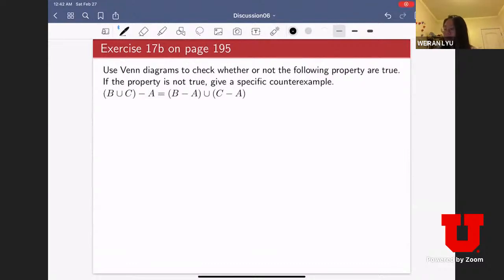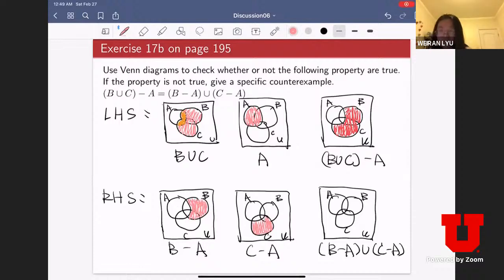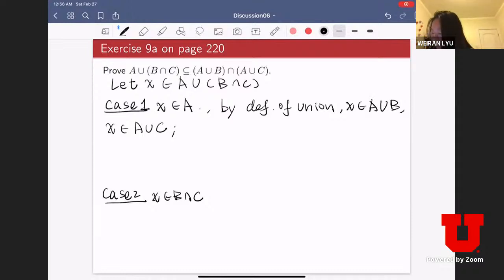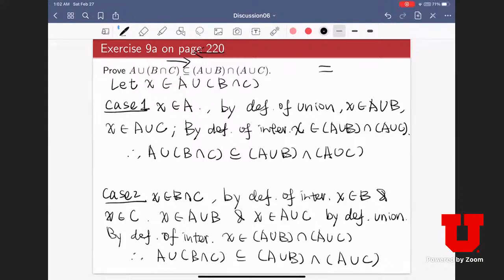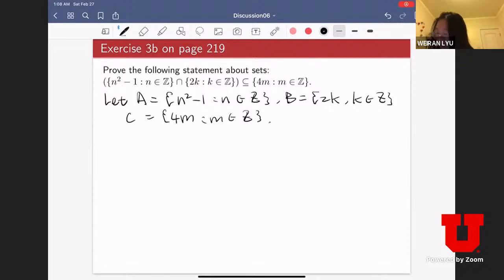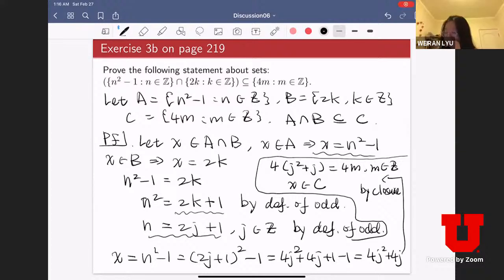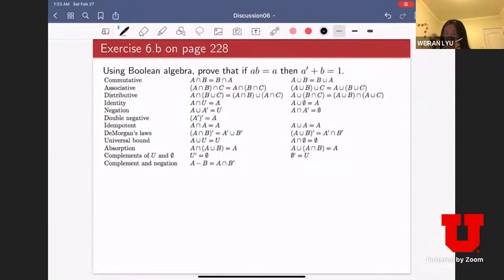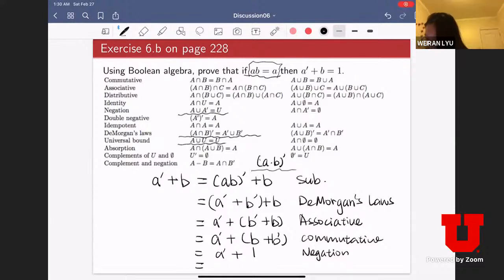Discussion06 Session 4